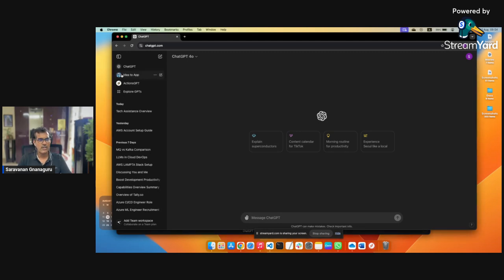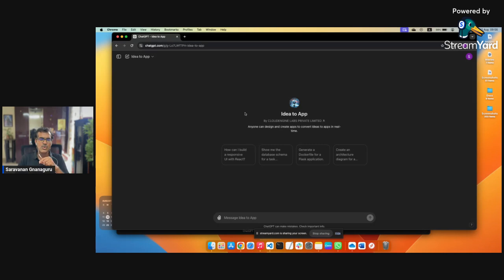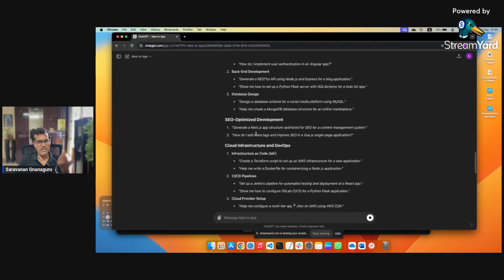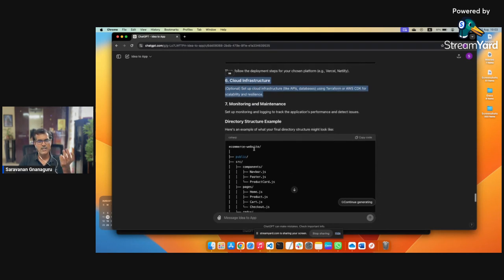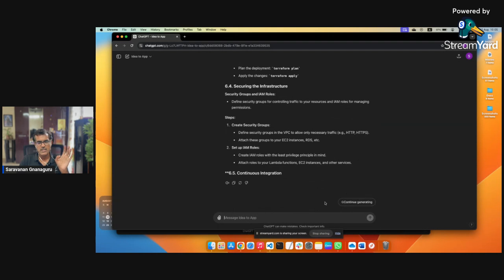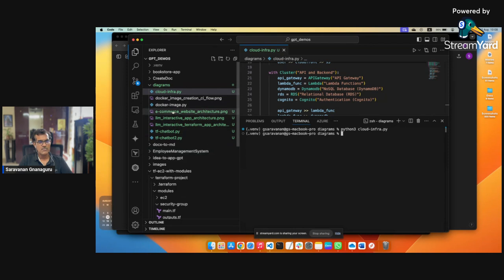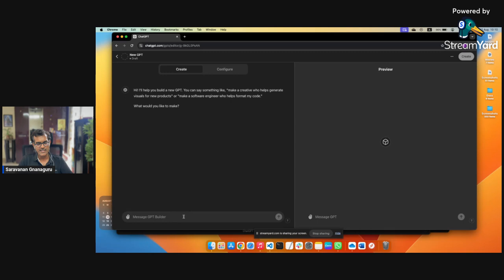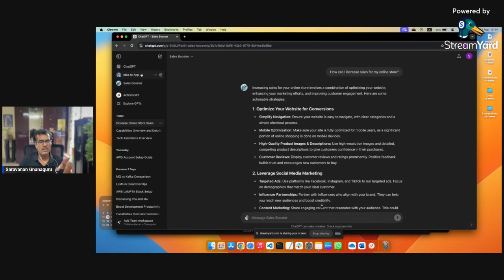Idea to App GPT | Custom GPT Bot developer assistant | Custom GPT as your business accelerator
Welcome to the ultimate developer's guide! 🚀 In this video, we dive deep into Idea to App GPT, your go-to custom GPT bot developer assistant. Whether you're a startup founder with a brilliant idea or a seasoned developer looking to accelerate your business, this tool is designed to transform your vision into reality.

In this video, I explain:
 - *What is Idea to App GPT?* An overview of this powerful custom GPT tool tailored for building full-stack applications from scratch.
- *How it works* See how Idea to App GPT can take your app concept and turn it into a complete, SEO-optimized, responsive application, including UI design, database schemas, and cloud infrastructure.
- *Why it's a game-changer:* Learn how this tool can significantly speed up your development process, allowing you to focus on innovation and growth.
- *Key features:* Explore the diverse tech stack support, including React, Node.js, Python, Terraform, and more, to create scalable, modern applications.
- *Real-world examples:* Check out some sample use cases where Idea to App GPT has accelerated business processes and brought ideas to life faster than ever.

If you're ready to take your app development to the next level, hit the play button!